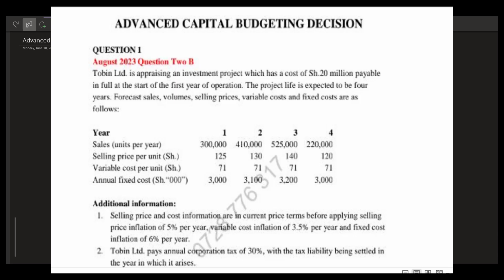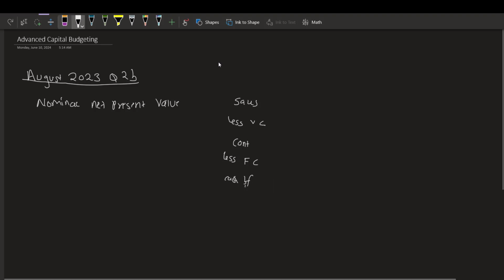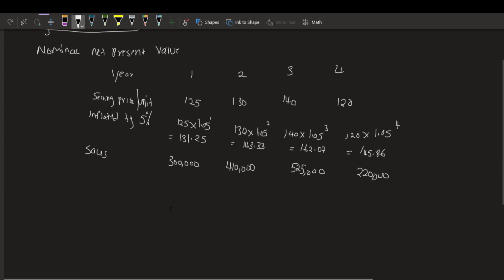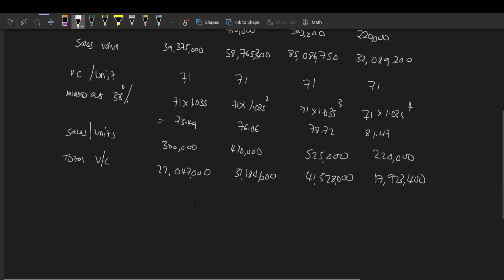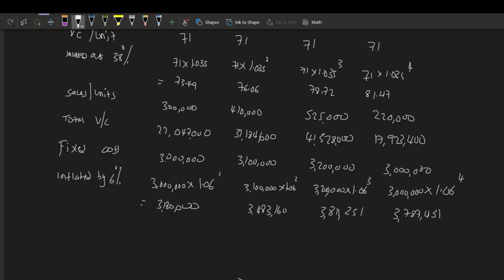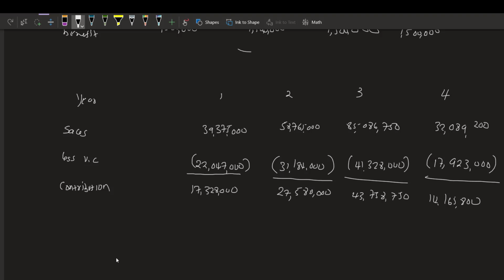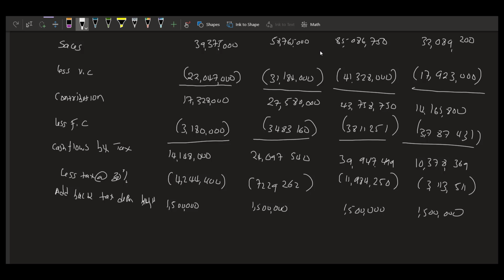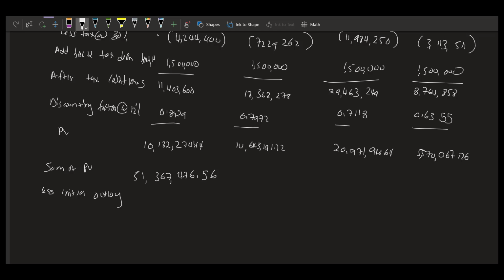Advanced Capital Budgeting: Appraising Investment Projects with Inflation Considerations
Welcome to our comprehensive guide on Advanced Capital Budgeting Decisions, specifically tailored for CPA KASNEB students taking the Advanced Financial Management Paper. In this video, we tackle a challenging past paper question on appraising an investment project by discounting cash flows while considering inflation.

📊 What We’ll Cover Today:

Understanding Advanced Capital Budgeting: Key concepts and principles.
Inflation Impact on Cash Flows: How to adjust for inflation in your calculations.
Step-by-Step Past Paper Solution: Detailed walkthrough of a past paper question, showing you exactly how to approach and solve it.
This is a golden opportunity to ensure you're fully prepared for your upcoming exams by mastering the complexities of capital budgeting decisions under inflation.

Ready to Excel in Your Exams?

Join our growing community of CPA KASNEB students!

Join our WhatsApp and Telegram discussion groups to connect with fellow students and get access to even more resources.

Don’t miss out on this essential revision material! Hit play now and let's dive into the intricacies of advanced capital budgeting together.